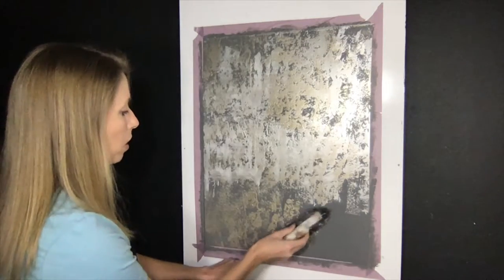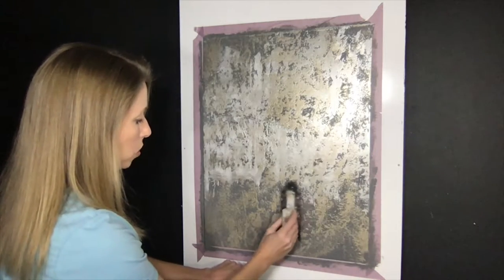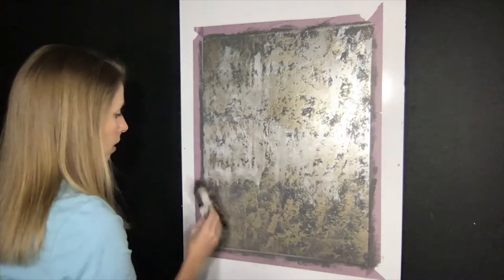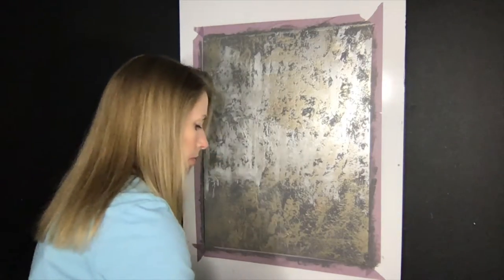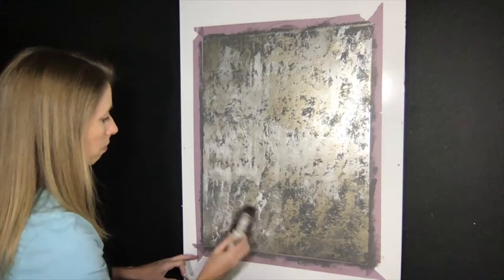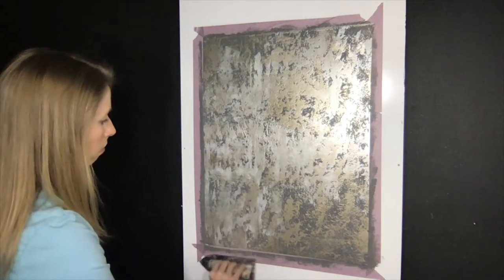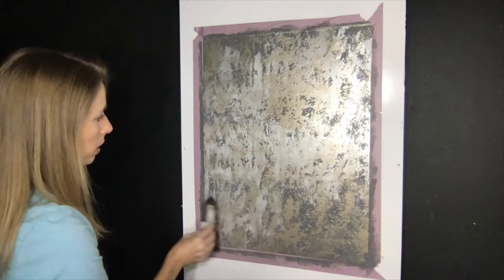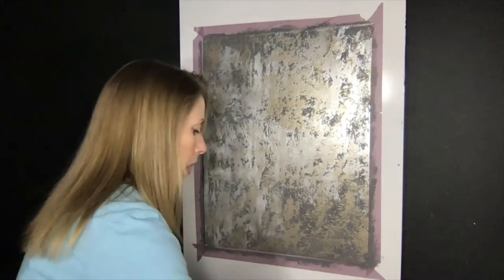Sample clip from "Pearl Palace" lesson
Adorned Surfaces Academy sample clip